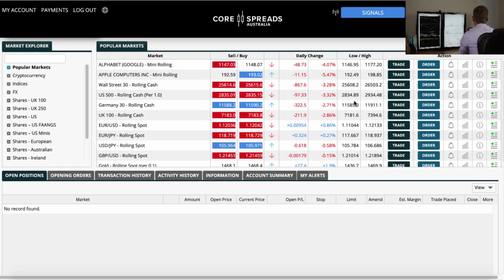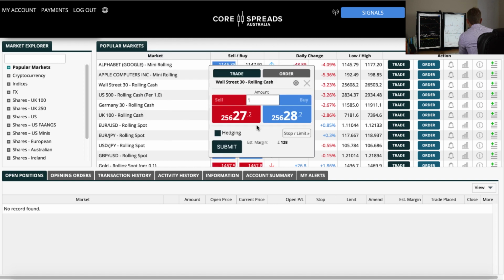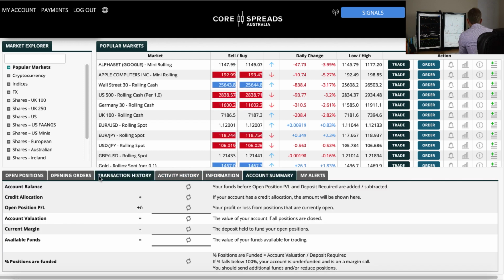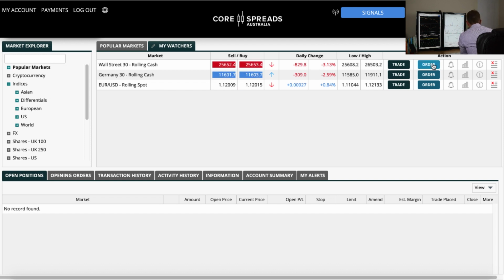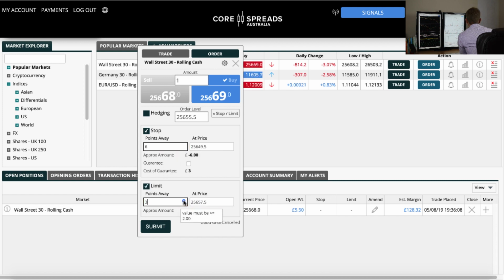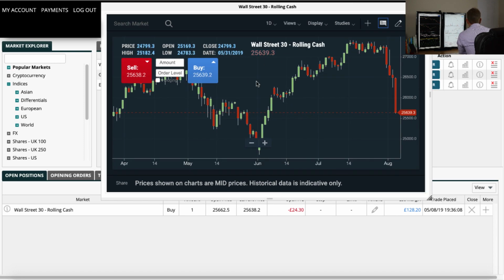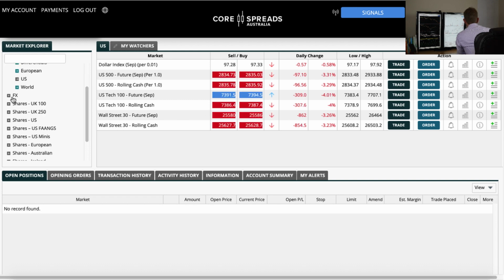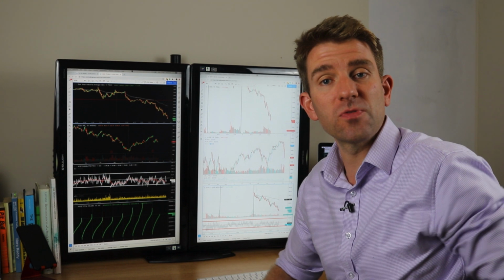CoreSpreads Australia CoreTrader 2 Platform Walkaround 👍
This is a basic introductory video for CoreSpreads Australia, which are our present channel sponsor.  CoreSpreads are regulated by ASIC and offer spread trading.  Spread trading works in a similar way to spread betting as far as the mechanics of trading are concerned.  CoreSpreads Australia offer both MT4 and a web platform dubbed as CoreTrader 2.  CoreSpreads Australia offer leverage of up to 1:100.  This is a walk-through of the CoreSpreads Australia trading platform. OK.

69.9% of retail investors lose money when trading CFDs and spread betting with this provider. You should consider whether you understand how spread bets and CFDs work, and whether you can afford to take the high risk of losing your money.

CoreSpreads Australia What you Need to Know